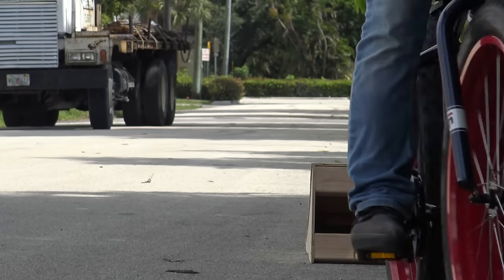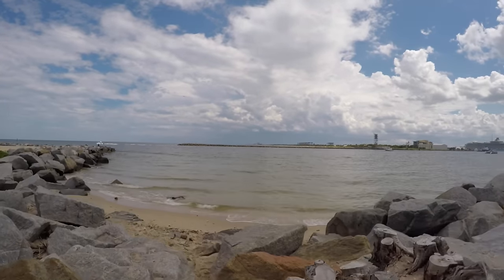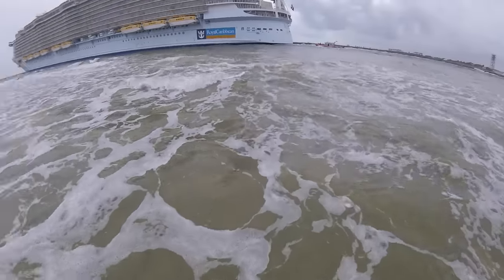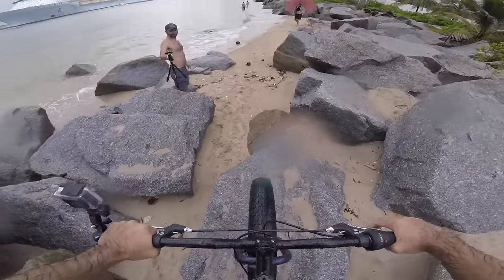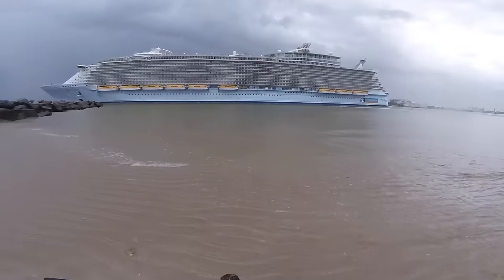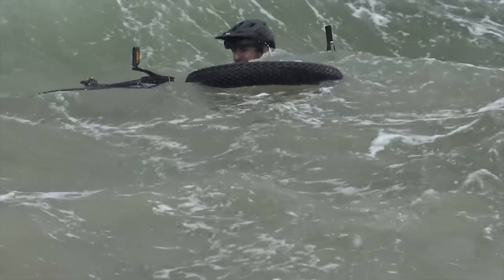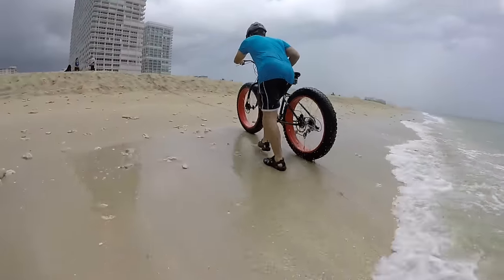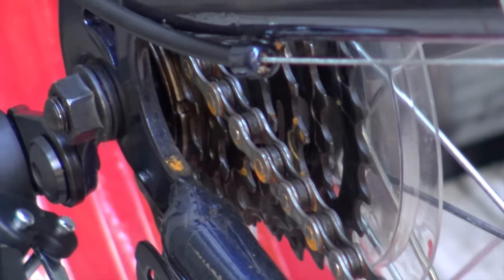Fat Biking the wake of a cruise ship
This is the bike

In the last video we took a look at the Mongoose Dolomite, a fat bike that that was shipped to my doorstep for under $200. Although it's not very refined, the price makes the Dolomite tough to complain about. Today, cheaper is most certainly better, because our fat bike may get splashed with a little bit of seawater.

If there’s one good thing I can say about this bike, it’s that it works well on sand. That’s a good thing since I need to bring it across a quarter mile of this stuff to get to where we’re going today.

This is the inlet by Port Everglades, one of the busiest cruise ports on the planet. This 46 foot deep channel can accommodate the largest cruise ships in the world. When these massive ships leave port, they cause the water to recede quickly, creating a kind of temporary low tide. Once the ship passes, the water returns violently like a mini tsunami. My plan is to ride the Dolomite out on to the exposed sand when the water recedes, turning around just before the tsunami approaches. If I time it right, and pedal fast enough, the wave should help push me along back to shore. We’ll call it fat bike surfing.

The reason we’re here today is that a particularly big ship will be leaving for the Bahamas at 4:30. The Oasis of the Seas is over 1,100 feet long, and is propelled by a 27,000 horsepower engine. This is gonna be freaking awesome.

We’ll only get one chance to do this, and right now we’re waiting in torrential downpour. The rain has died down just in time. The water is receding, and it’s pedals up.

Yeah, so that didn’t go as planned. It’s hard for me to blame this on the bike, but it was stuck in too high of a gear for me to get going. I was putting all my weight on the pedals, but it was too little too late. Unsurprisingly, the bike was super buoyant. In fact I could barely push it back down to mount it again. I really hope I have another chance to try and surf this thing, but first I need to get it home and flush it out with fresh water.

As you may know, seawater is one of the most corrosive solutions in the world. Still, boat trailers, and marine equipment are exposed to it all the time, so I’m hoping we can keep this bike running with a little bit of TLC. I’m by no means expecting this to work out perfectly, but it will be interesting to see how much useful life we can get out of it. Tune in next time, and we’ll take a closer look at the short term consequences of submerging my Dolomite in seawater. Then I’ll decide whether its worth another shot.